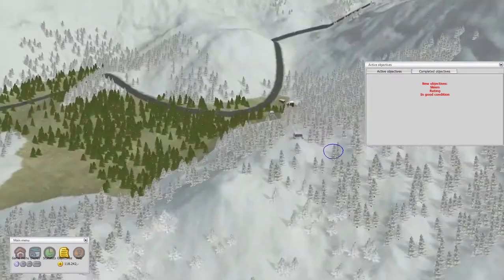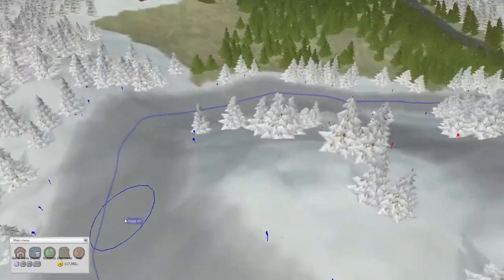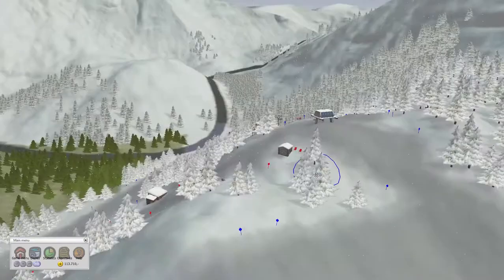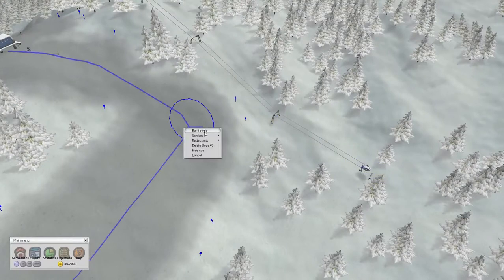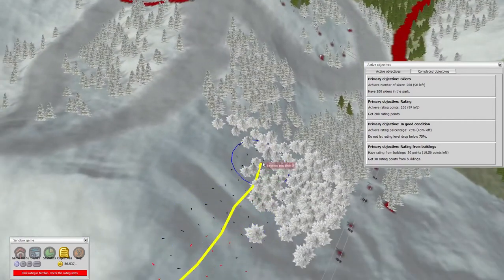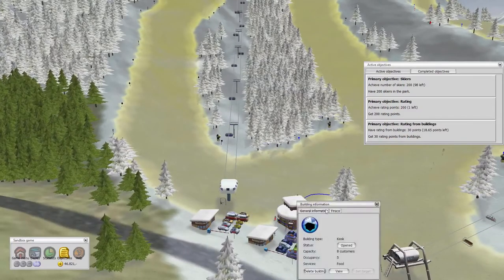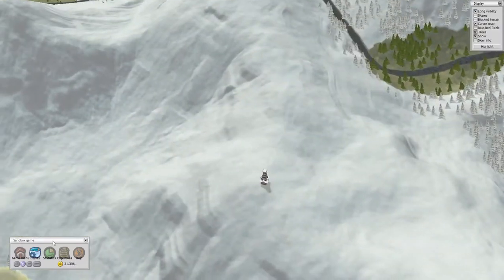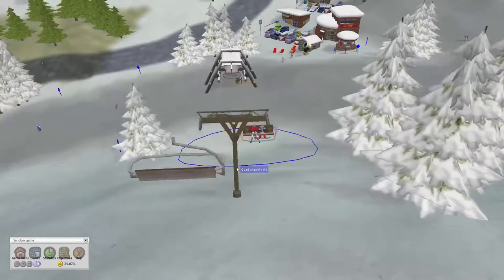Let's Play: Ski Park Tycoon Part 1 ~152/150~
Sorry for being late uploading! Enjoy!